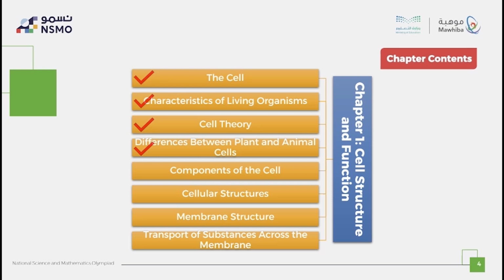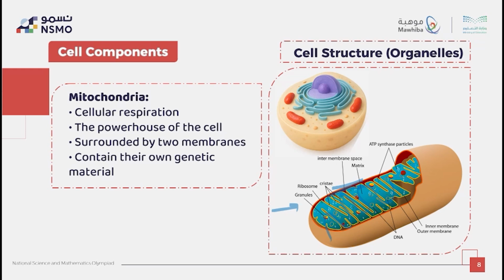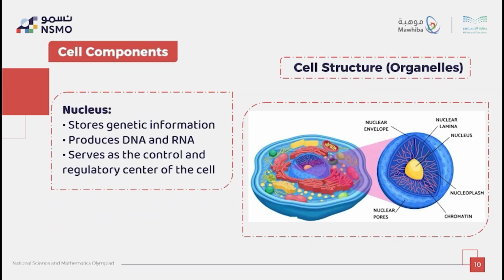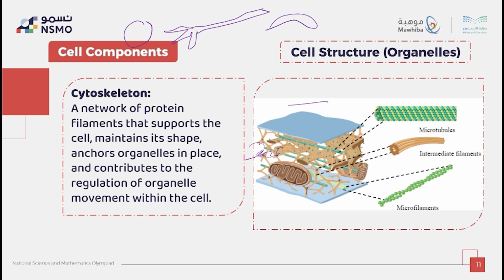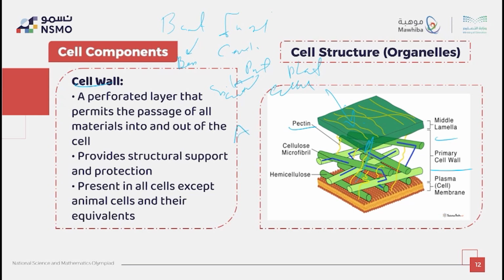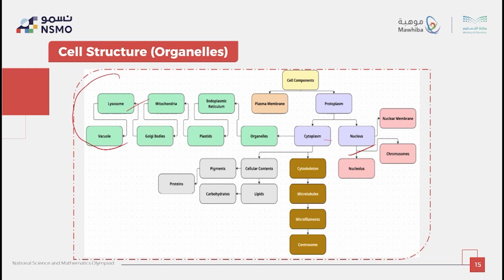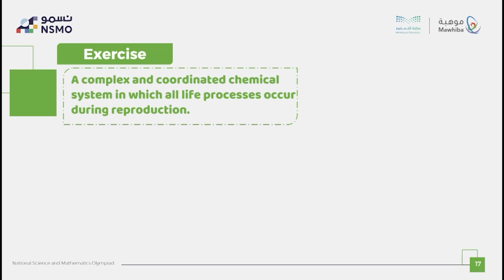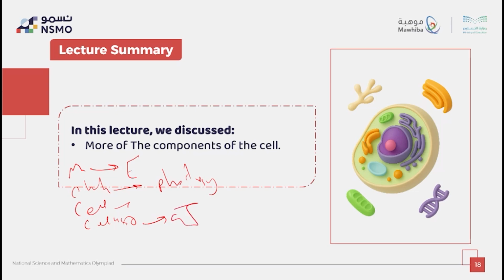NSMO Olympiad -Biology- Lesson 4 Cell Structure 2